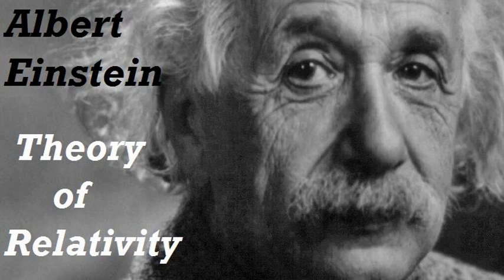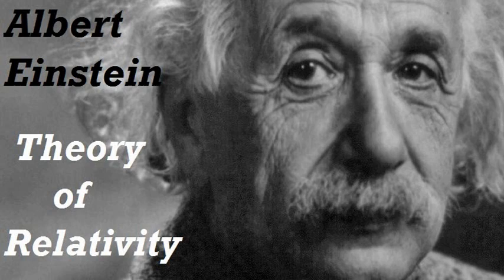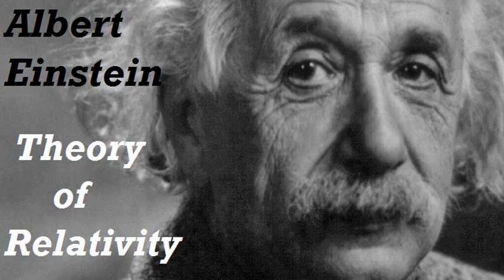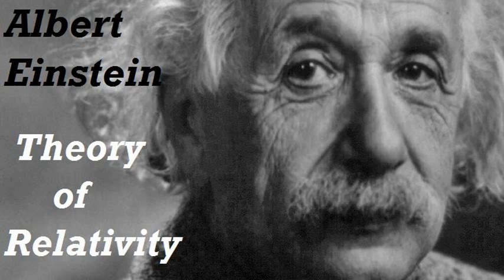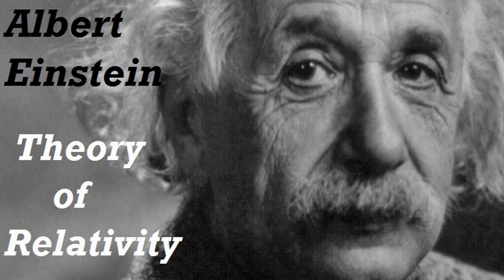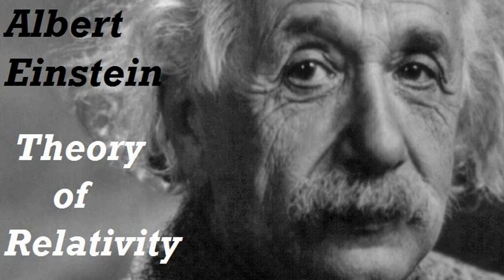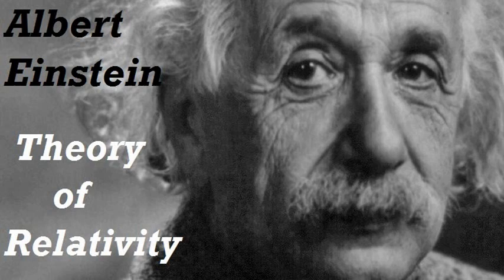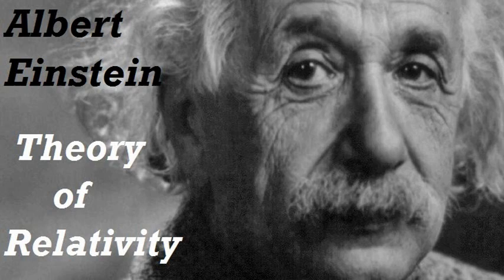Albert Einstein Theory of Relativity FULL AudioBook Quantum Mechanics Astrophysics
AudioBook
        "Theory of Relativity"
by
 Albert Einstein

listen with
       Querem Sleeper

" - General relativity, or the general theory of relativity, is the geometric theory of gravitation published by Albert Einstein in 1916 and the current description of gravitation in modern physics. General relativity generalizes special relativity and Newton's law of universal gravitation, providing a unified description of gravity as a geometric property of space and time, or spacetime. In particular, the curvature of spacetime is directly related to the energy and momentum of whatever matter and radiation are present. The relation is specified by the Einstein field equations, a system of partial differential equations.

The predictions of general relativity have been confirmed in all observations and experiments to date. Although general relativity is not the only relativistic theory of gravity, it is the simplest theory that is consistent with experimental data. However, unanswered questions remain, the most fundamental being how general relativity can be reconciled with the laws of quantum physics to produce a complete and self-consistent theory of quantum gravity.

01 -- Sections 01-03 -- Relativity Pt. 1 -- 00:14:55
Part I: The Special Theory of Relativity
01 Physical Meaning of Geometrical Propositions
02 The System of Co-ordinates
03 Space and Time in Classical Mechanics

02 -- Sections 04-06 -- Relativity Pt. 1 -- 00:10:38
04 The Galileian System of Co-ordinates
05 The Principle of Relativity (In the Restricted Sense)
06 The Theorem of the Addition of Velocities Employed in Classical Mechanics

03 -- Sections 07-09 -- Relativity Pt. 1 -- 00:20:33
07 The Apparent Incompatibility of the Law of Propagation of Light with the Principle of Relativity
08 On the Idea of Time in Physics
09 The Relativity of Simultaneity

04 -- Sections 10-12 -- Relativity Pt. 1 -- 00:17:10
10 On the Relativity of the Conception of Distance
11 The Lorentz Transformation
12 The Behaviour of Measuring-Rods and Clocks in Motion

05 -- Sections 13-15 -- Relativity Pt. 1 -- 00:19:11
13 Theorem of the Addition of Velocities. The Experiment of Fizeau
14 The Heuristic Value of the Theory of Relativity
15 General Results of the Theory

06 -- Sections 16-17 -- Relativity Pt. 1 -- 00:14:22
16 Experience and the Special Theory of Relativity
17 Minkowski's Four-Dimensional Space

07 -- Sections 18-20 -- Relativity Pt. 2 -- 00:19:38
Part II: The General Theory of Relativity
18 Special and General Principle of Relativity
19 The Gravitational Field
20 The Equality of Inertial and Gravitational Mass as an Argument for the General Postulate of Relativity

08 -- Sections 21-23 -- Relativity Pt. 2 -- 00:20:54
21 In What Respects Are the Foundations of Classical Mechanics and of the Special Theory of Relativity Unsatisfactory?
22 A Few Inferences from the General Theory of Relativity
23 Behaviour of Clocks and Measuring Rods on a Rotating Body of Reference

09 -- Sections 24-26 -- Relativity Pt. 2 -- 00:18:10
24 Euclidean and Non-Euclidean Continuum
25 Gaussian Co-ordinates
26 The Space-Time Continuum of the Special Theory of Relativity Considered as a Euclidean Continuum

10 -- Sections 27-29 -- Relativity Pt. 2 -- 00:21:30
27 The Space-Time Continuum of the General Theory of Relativity Is not a Euclidean Continuum
28 Exact Formulation of the General Principle of Relativity
29 The Solution of the Problem of Gravitation on the Basis of the General Principle of Relativity

11 -- Sections 30-31 -- Relativity Pt. 3 -- 00:19:26
Part III: Considerations on the Universe as a Whole
30 Cosmological Difficulties of Newton's Theory
31 The Possibility of a "Finite" and Yet "Unbounded" Universe
32 The Structure of Space According to the General Theory of Relativity

12 -- Appendix III -- Relativity -- 00:21:22
The Experimental Confirmation of the General Theory of Relativity